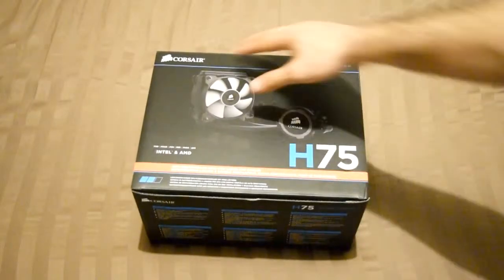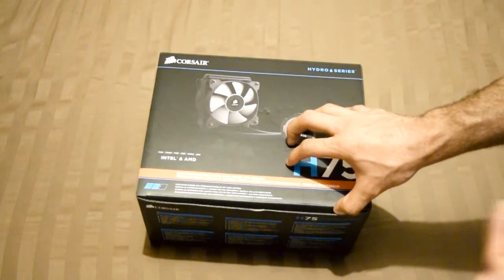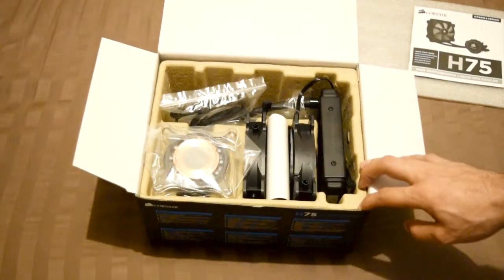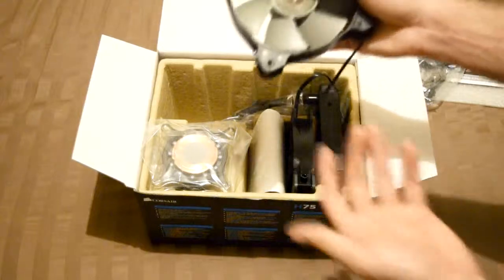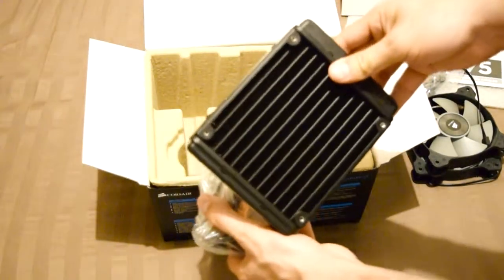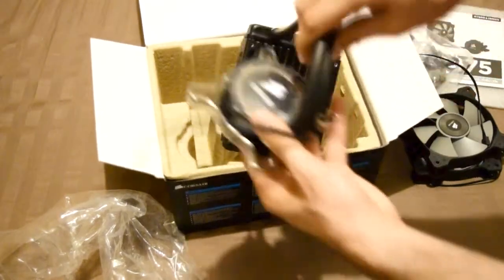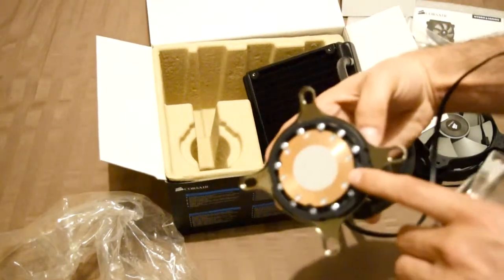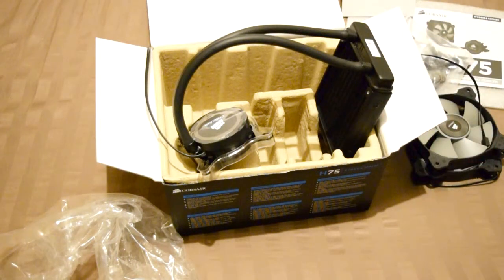Corsair H75 Liquid Cooling CPU system UNBOX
Hydro Series H75 provides effective and efficient liquid CPU cooling in a compact size.The H75 is completely self-contained and never needs filling or maintenance.